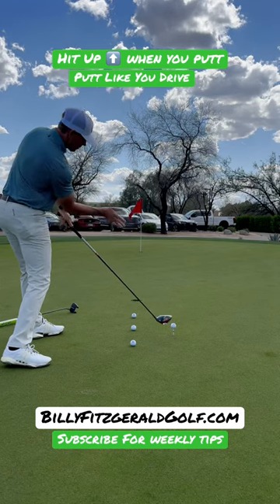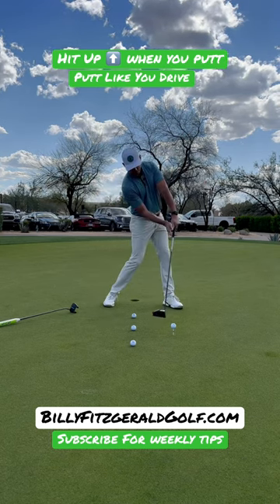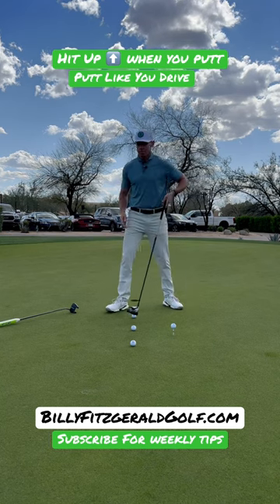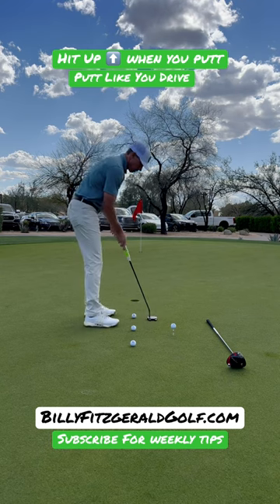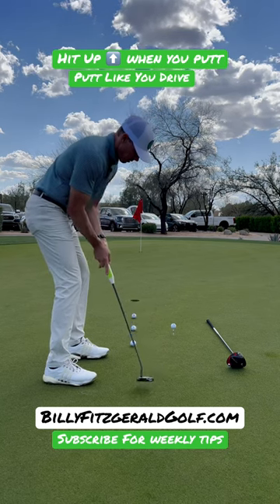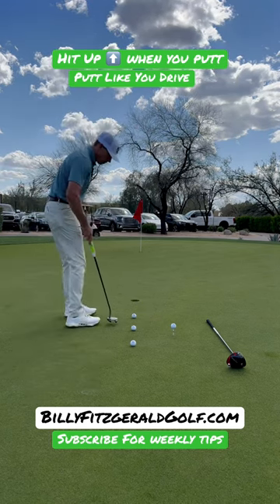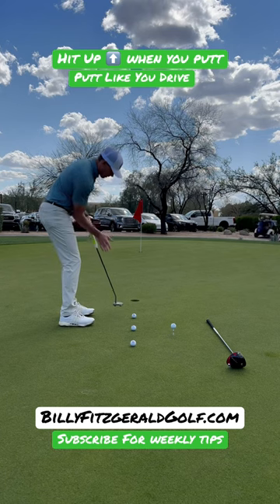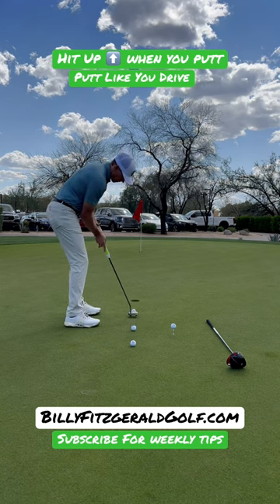Hit Up ⬆️ When You Putt